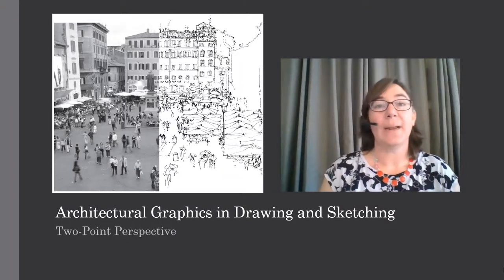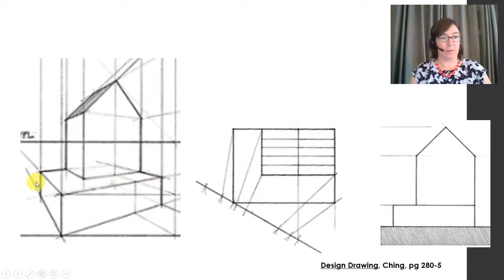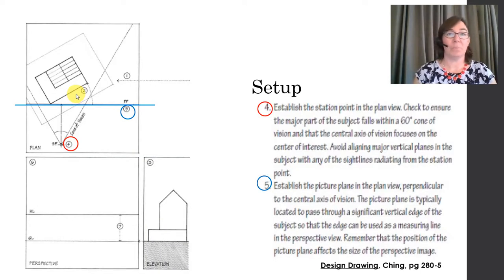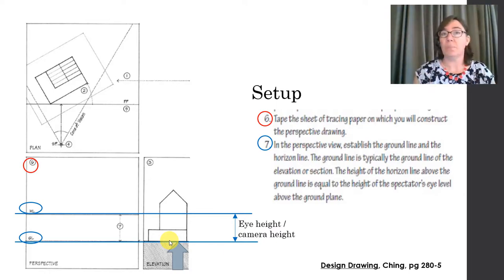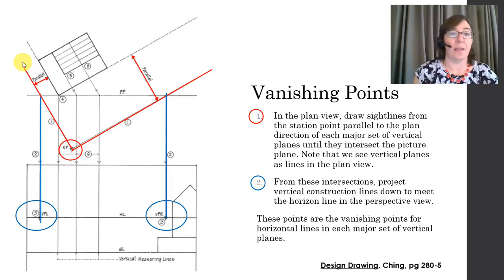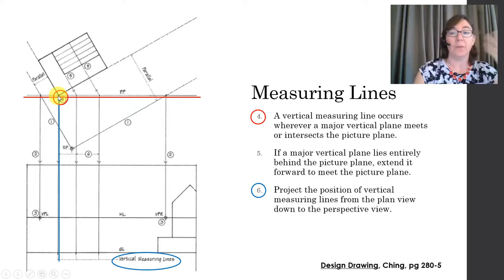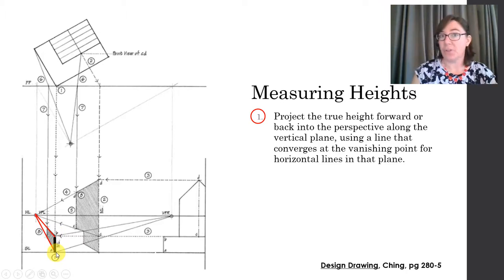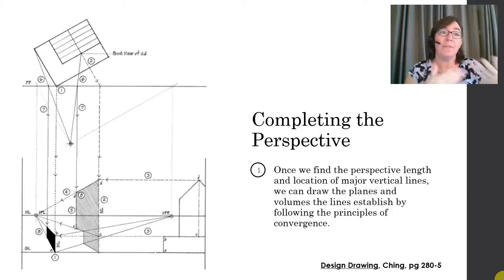Two Point Perspective Common Method Part 1